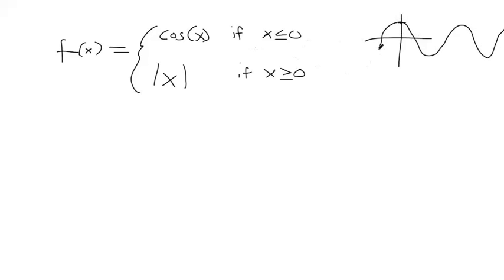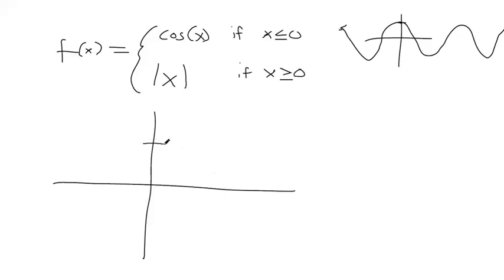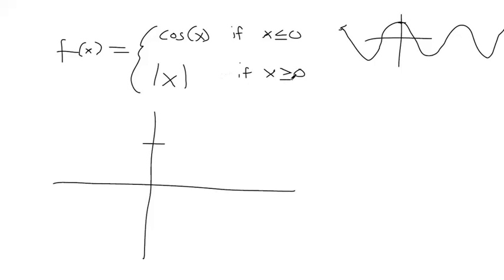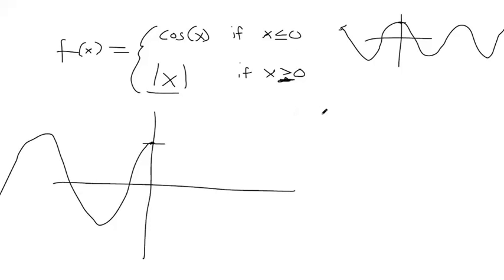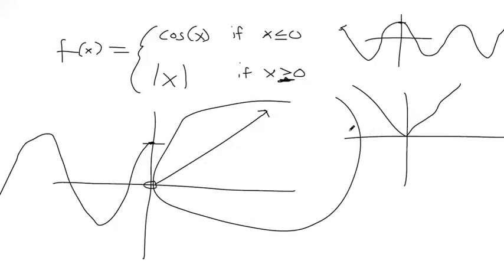Graphing Piecewise Functions with cosine and absolute value basic